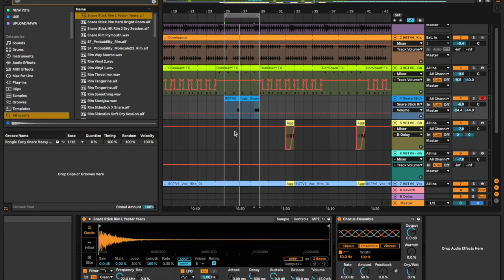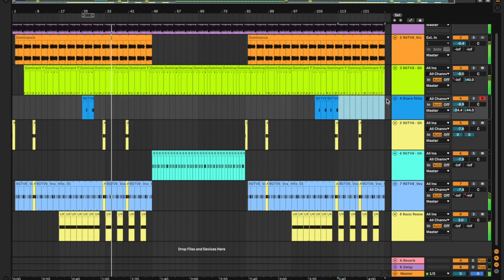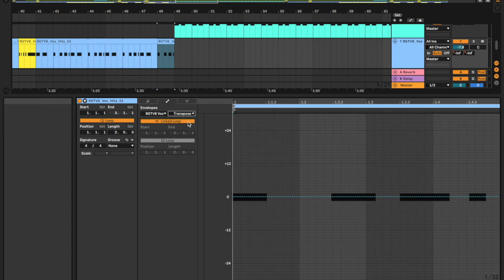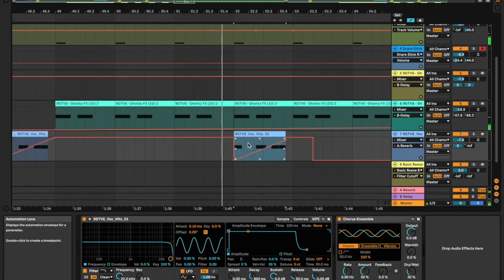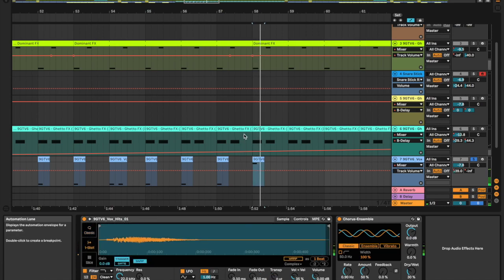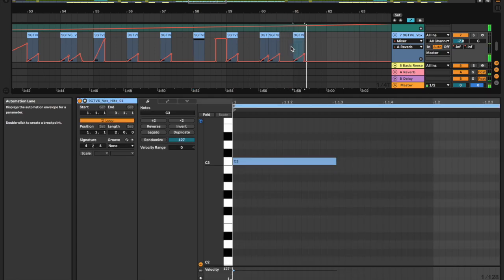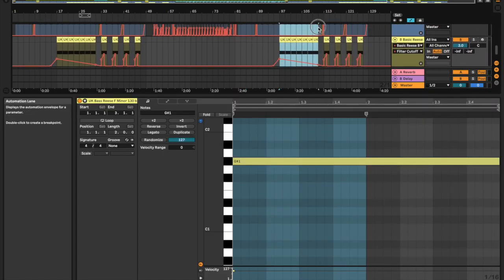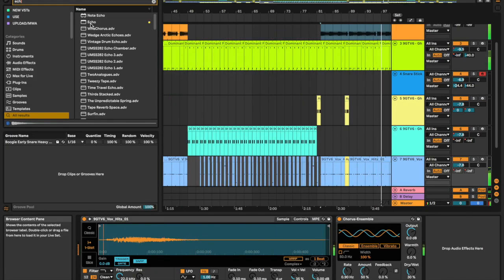Making A Minimal Garage Track In Ableton 11